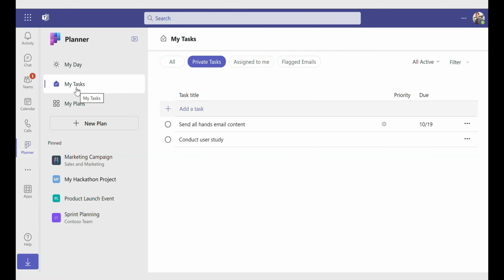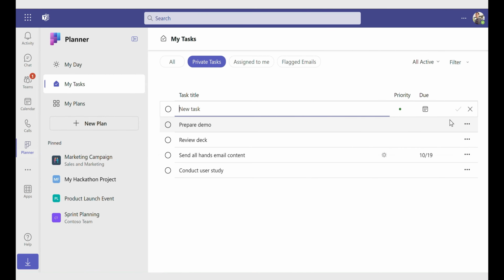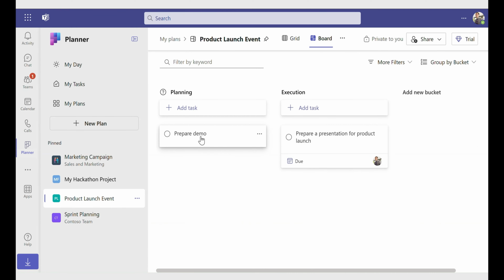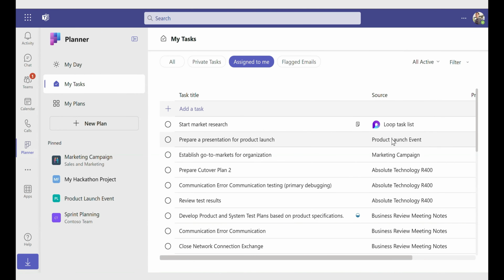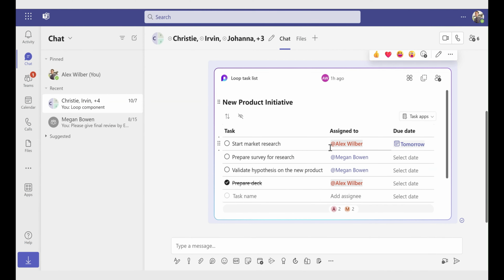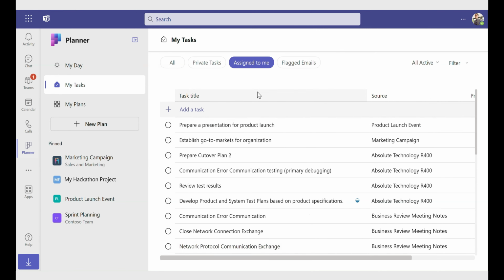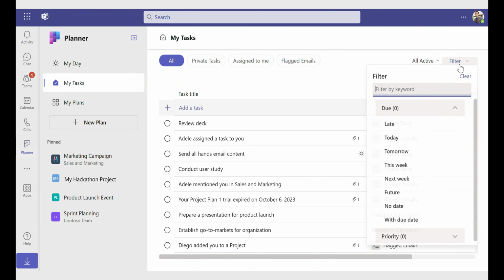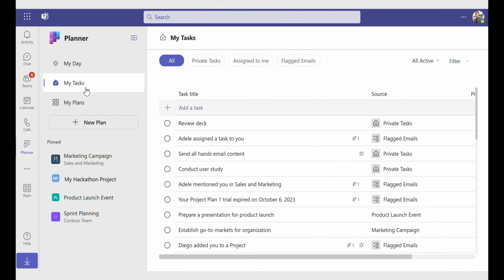Simplifying individual task management in Microsoft Planner!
Mastering Microsoft Planner for EASY Task Management! Learn how to master Microsoft Planner for effortless task management! In this video, we'll show you how to get the most out of this powerful tool, from creating and assigning tasks to tracking progress and achieving your goals. Whether you're a team leader, project manager, or individual looking to boost productivity, this tutorial will guide you through the features and best practices of Microsoft Planner to help you stay organized and focused. Discover how to prioritize tasks, set deadlines, and collaborate with others seamlessly. By the end of this video, you'll be equipped with the skills to take your task management to the next level and achieve more in less time. So, let's get started and master Microsoft Planner today!